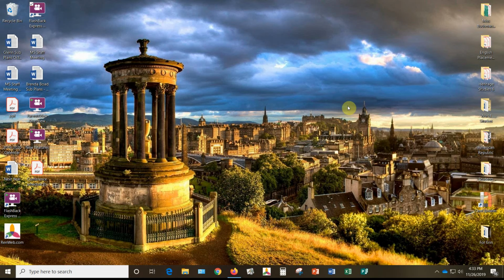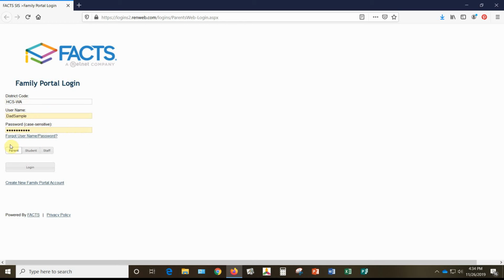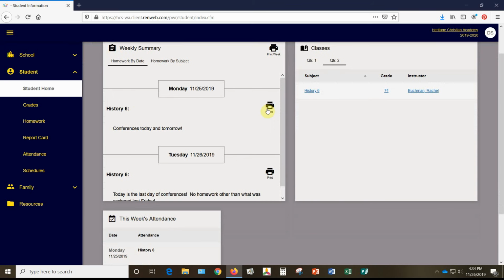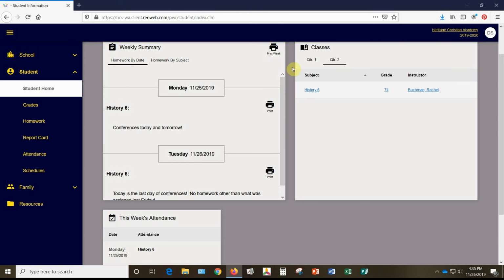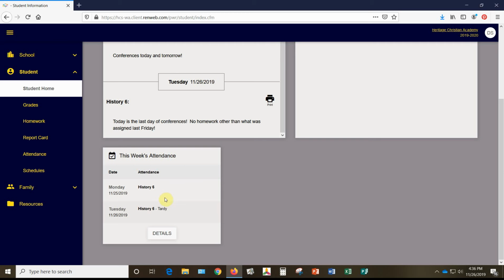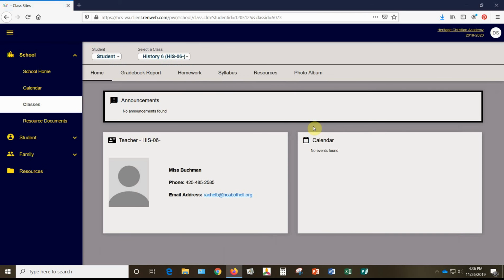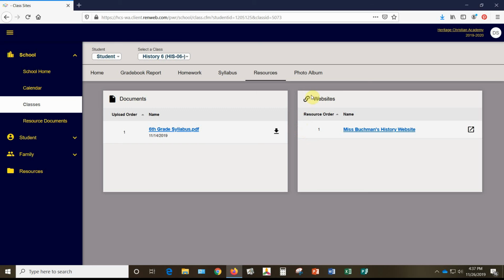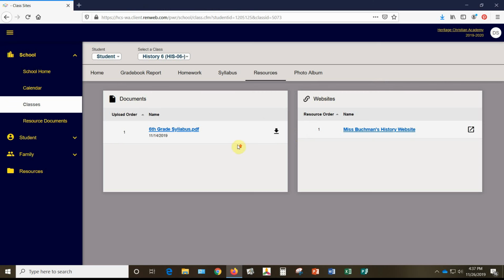New Features on RenWeb/ParentsPortal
We have recently enabled new features on RenWeb/FACTS! This tutorial explains those new features and shows you how to access them.